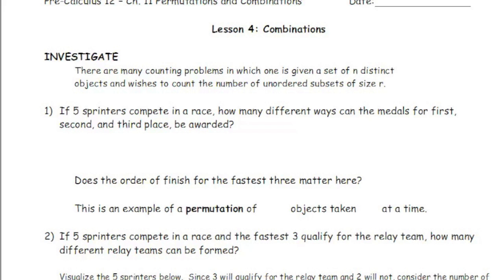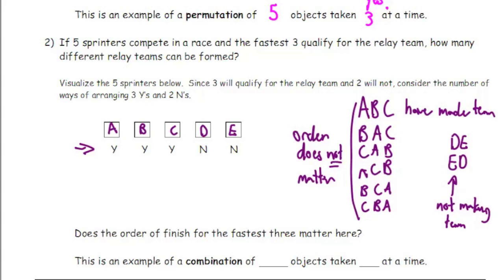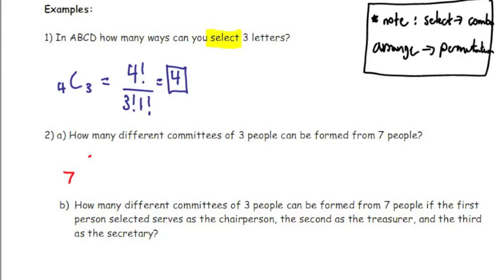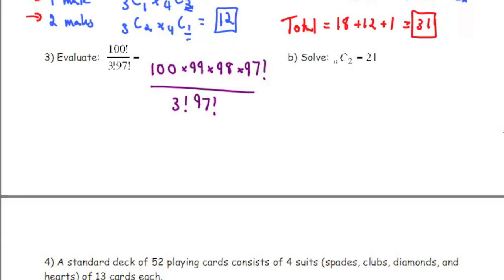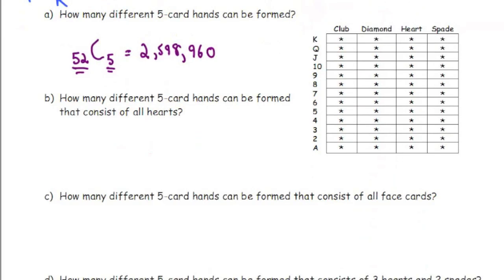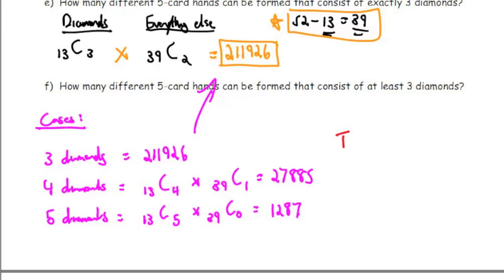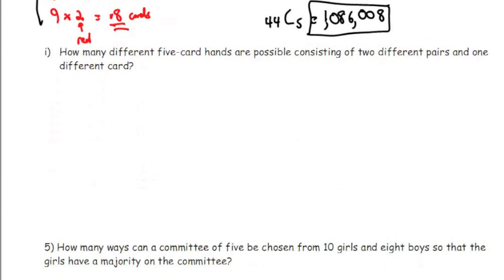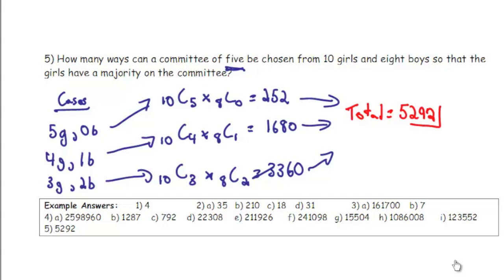Permutations and Combinations Lesson 4 - Combinations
We've permuted about everything we need to for now, let's start combining stuff!  Here's lesson 4 in our unit on Permutations and Combinations.  Enjoy!